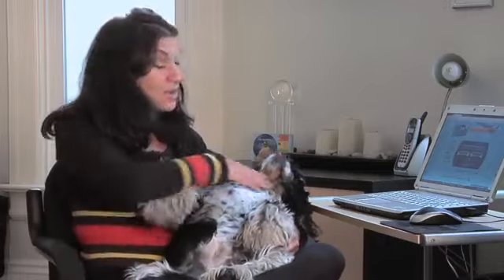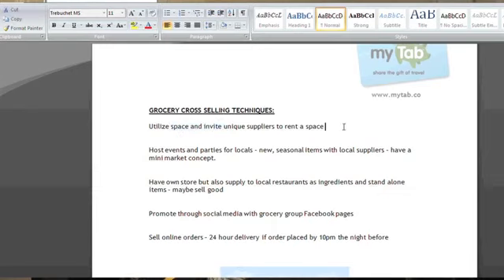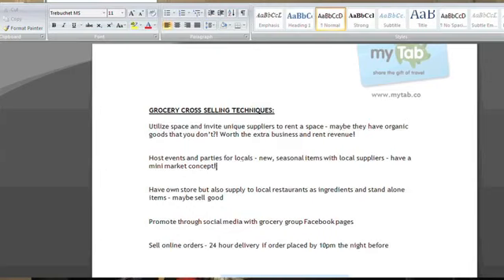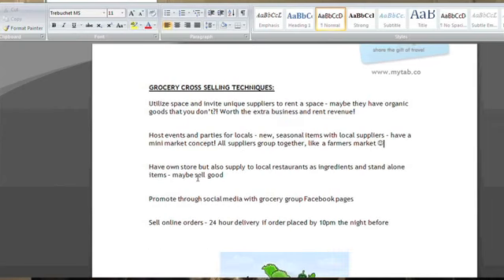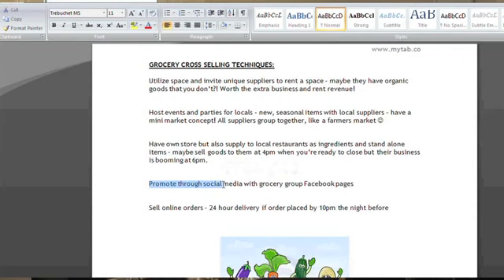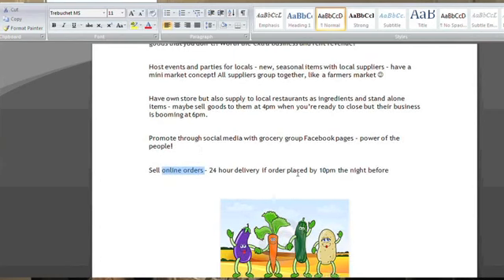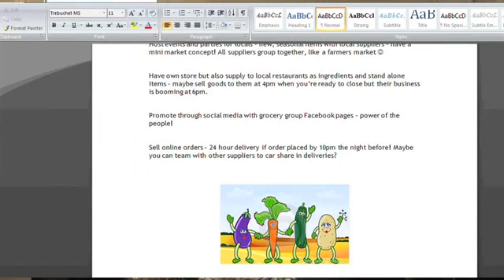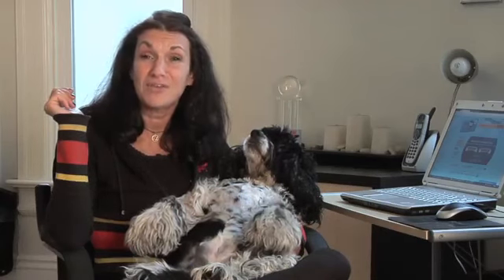Grocery Cross Selling Techniques The Tech Factor225